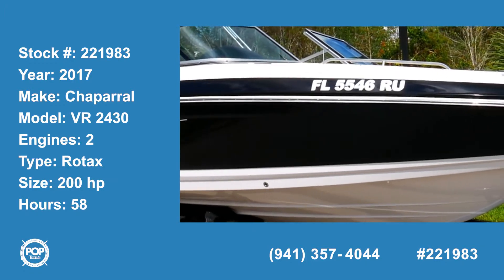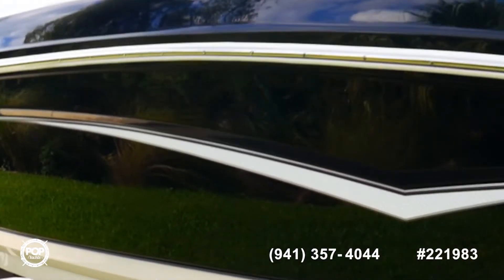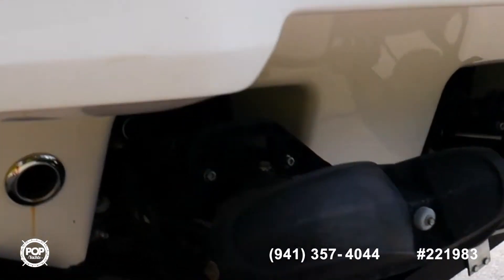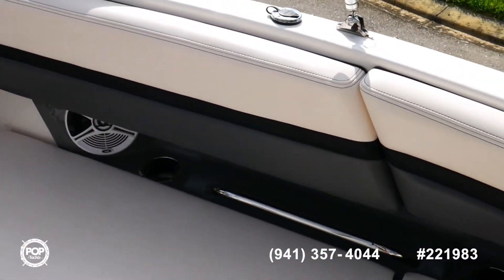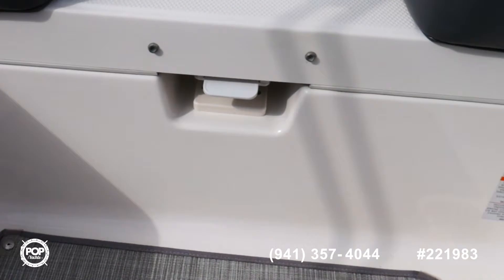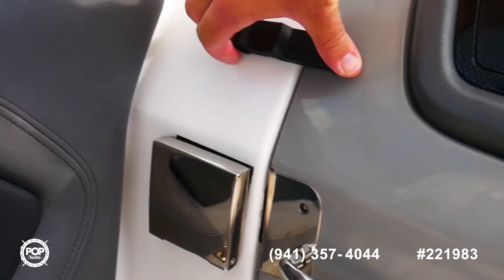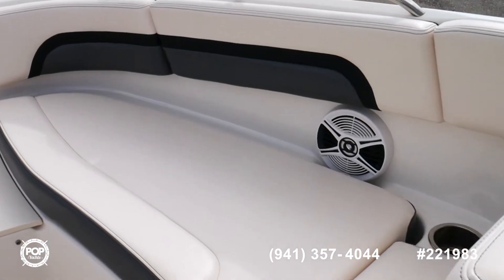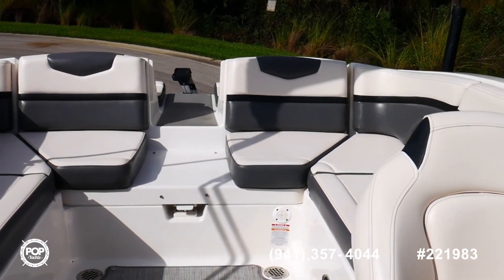[SOLD] Used 2017 Chaparral VR 2430 in Marco Island, Florida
This boat has been sold  (Fort Lauderdale, FL).  Viewers who viewed this boat were most likely to view the following comparable listings, which are still for sale:

2005 Chaparral 256 SSi in Altamonte Springs, Florida - $55,550

2008 Sea-Doo Challenger 230 SE in Goodland, Florida - $21,900

2010 Chaparral 244 Sunesta in Cape Coral, Florida - $46,900

2008 Sea Ray 240 Sundancer in Miami, Florida - $65,000

2016 Yamaha 242 LE Limited in Orlando, Florida - $62,500